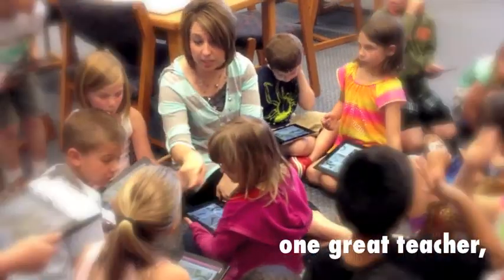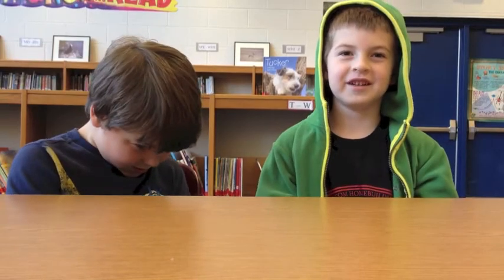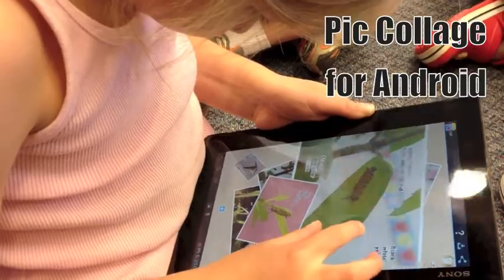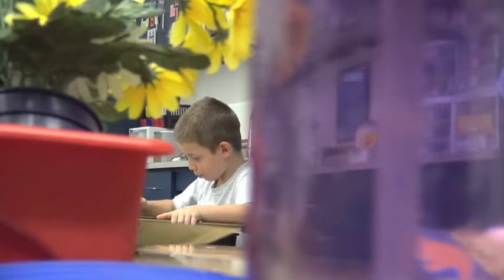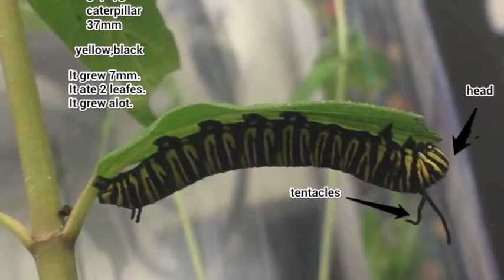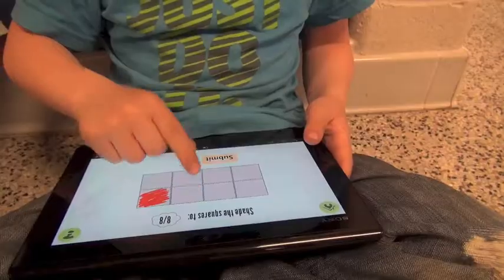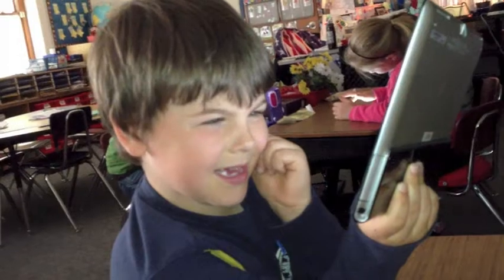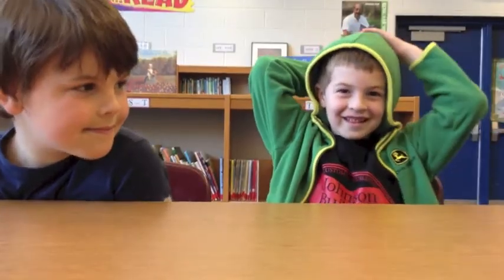Sony Education - First Grade Case Study - Xperia Tablet in Action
For three weeks in May of 2013, Kristi Zoerhof's first graders in Hamilton, Michigan were provided one-to-one access with the Sony Xperia tablet.

This is the story of how they transformed their teaching and learning.

Produced and narrated by Andy Losik, Sony Education Ambassador and Hamilton Community Schools Infotech Teacher and tech integration coach.

EducationAmbassador.com - @KristiZoerhof - @MrLosik